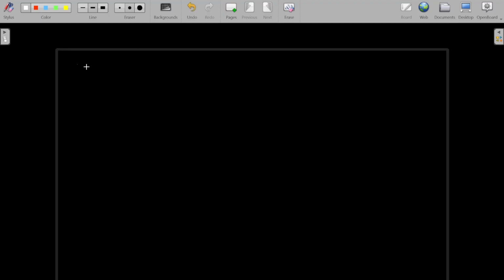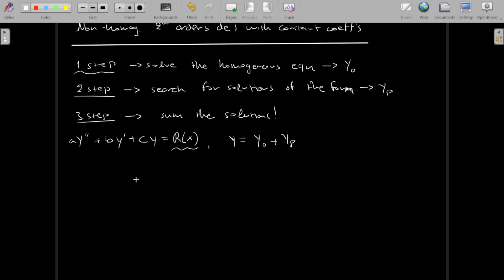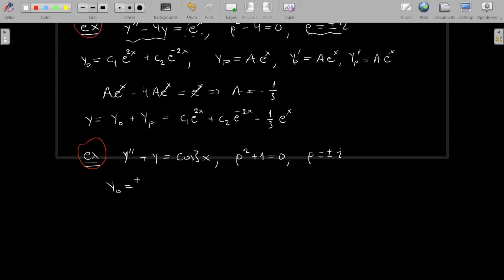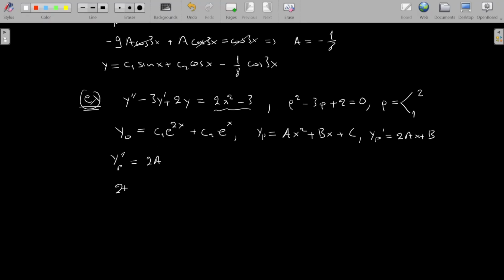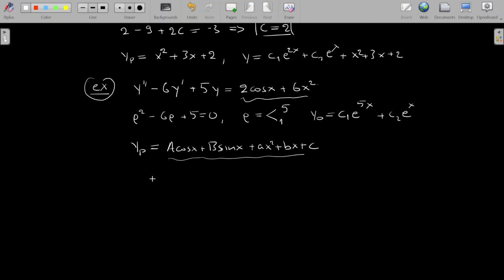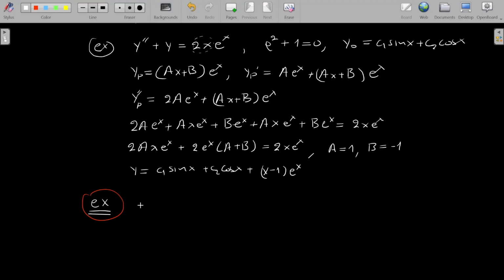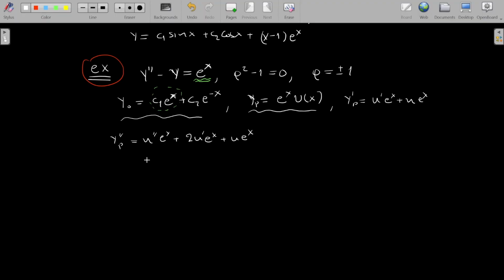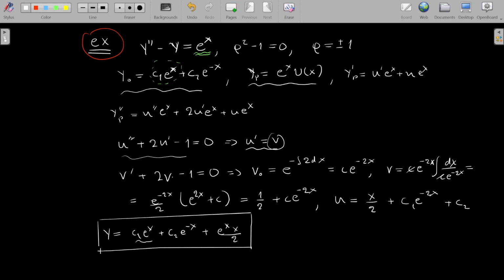2nd order non Homogeneous DE's with Constant Coefficients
Exploring possible solutions for second-order non-homogeneous differential equations with constant coefficients, along with illustrative examples.